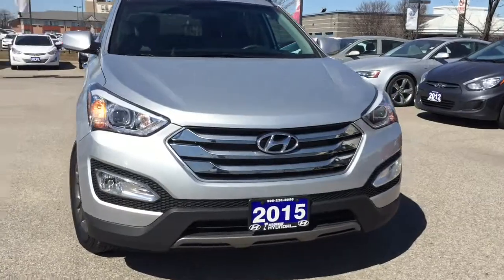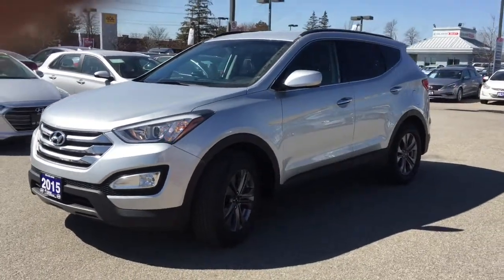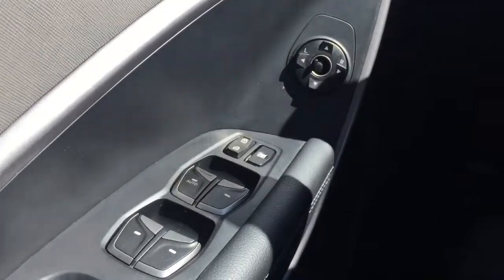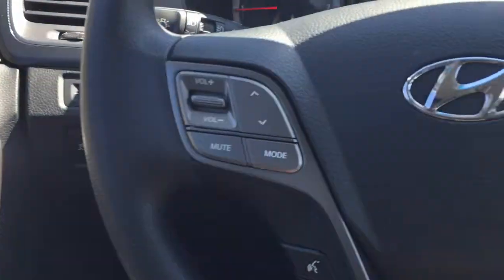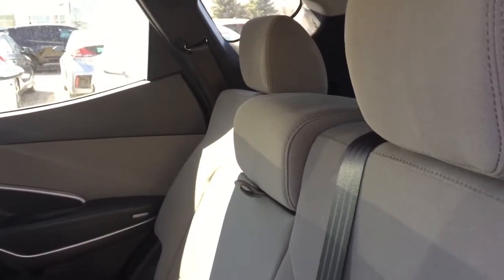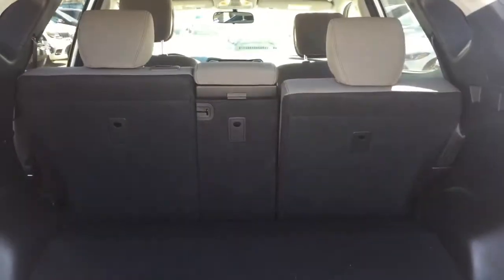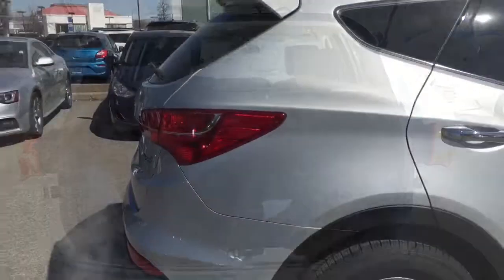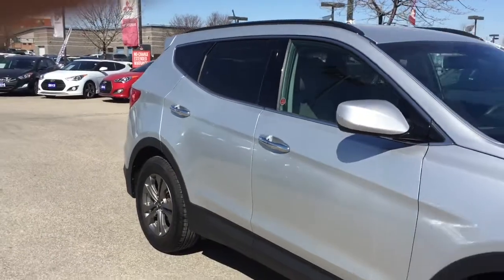2015 Hyundai Santa Fe Sport Walk-around | 401 Dixie Hyundai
This ONE OWNER Santa Fe is a top choice SUV for you and the family, it has enough room to accommodate adult passengers in comfort and has a large cargo space for all the weekend toys.
It comes with features like heated seats, hands-free Bluetooth, voice-activated radio, Steering wheel mounted audio controls MP3/AM/FM radio with CD player.
401 Dixie Hyundai is your friend in the car industry, let us help you get into your next vehicle with a peace of mind.